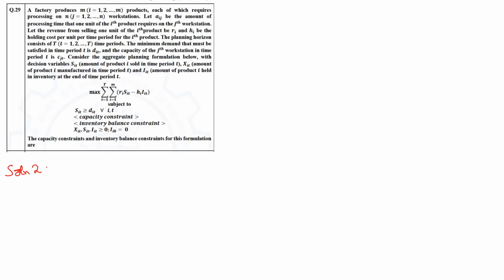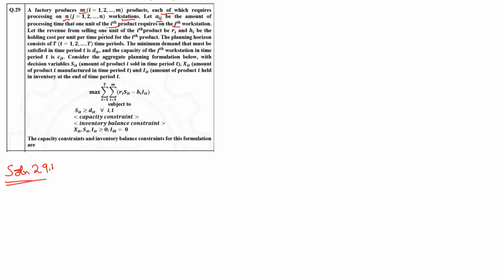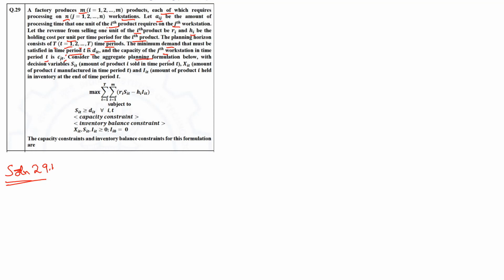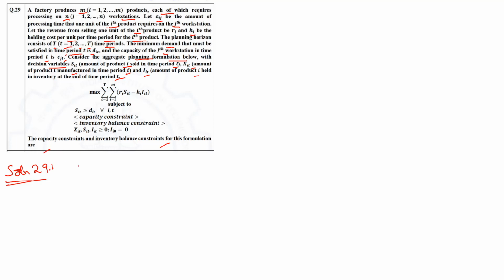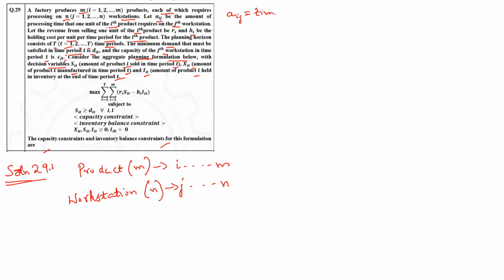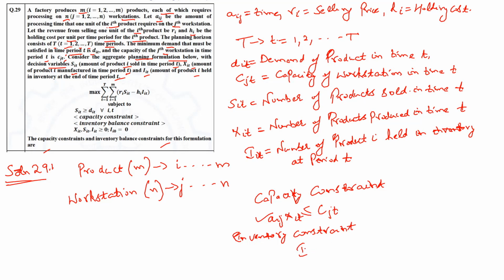Q29 ME2021 S2